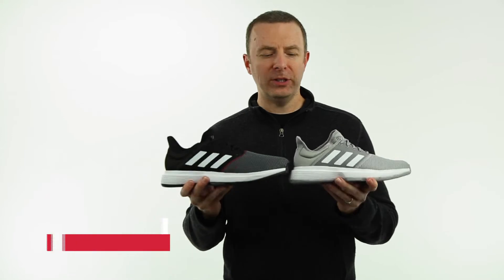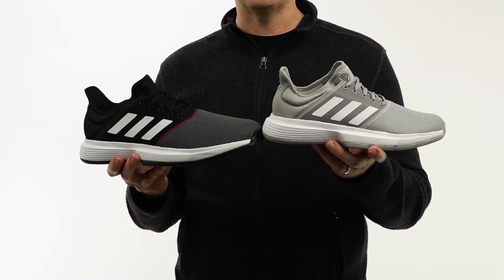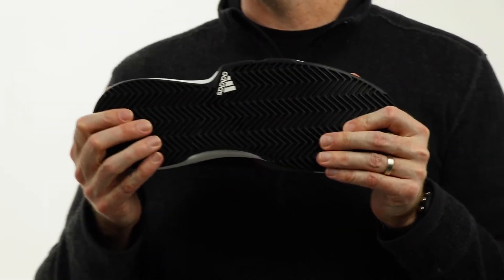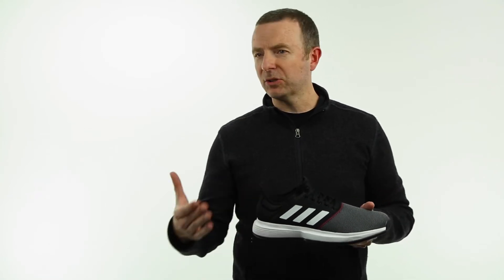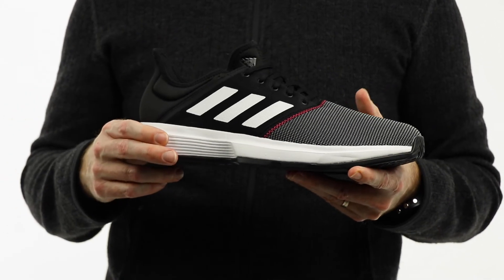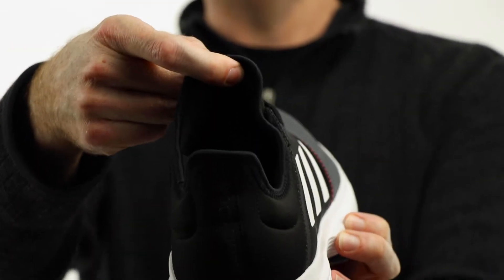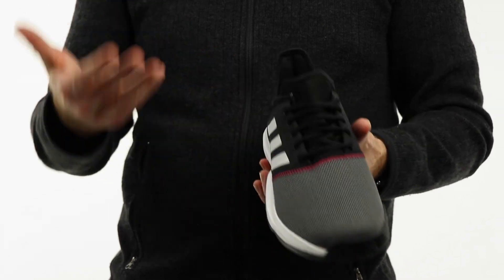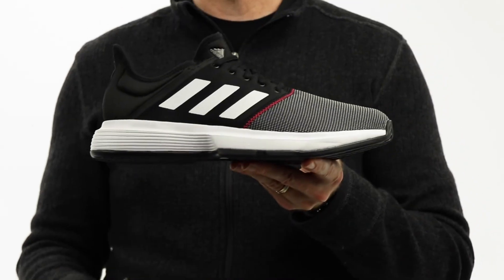Adidas Game Court | Midwest Sports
Check out the latest offering of the adidas game court boost tennis shoes today.